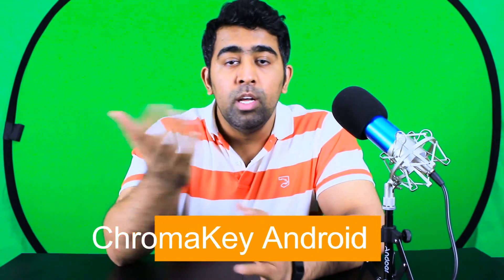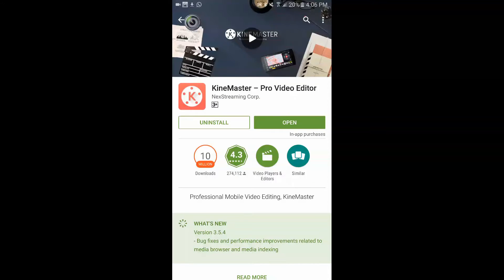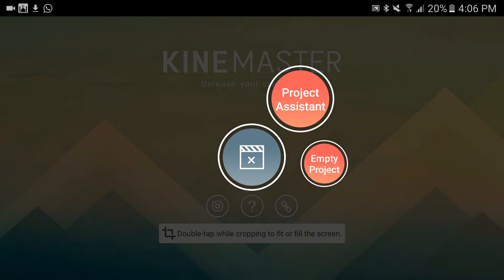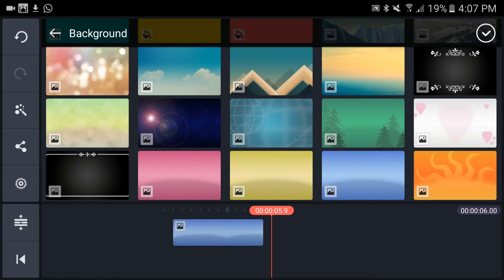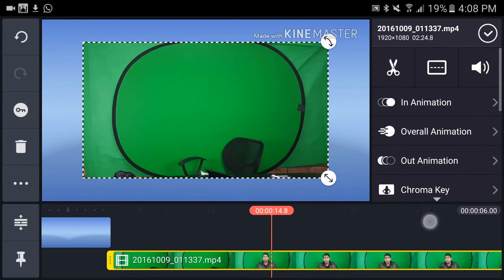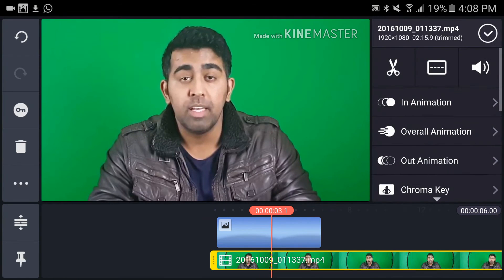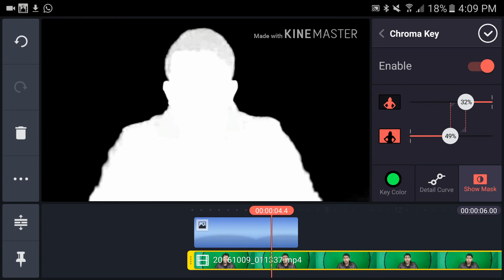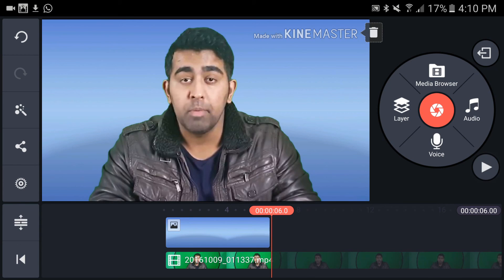How to change Videos Background / Chroma Key on Android Devices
In this video i will teach you how to add chroma key in your video using Mobile. If you have Green Screen and want to add different background in your video then this video is for you